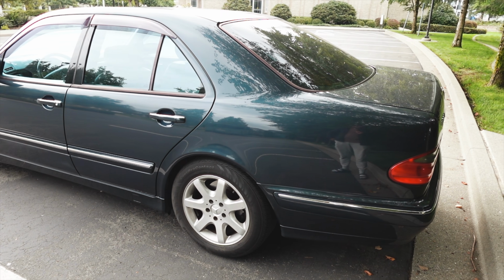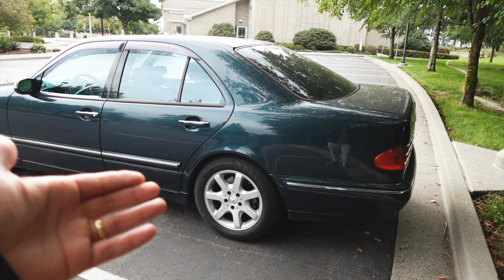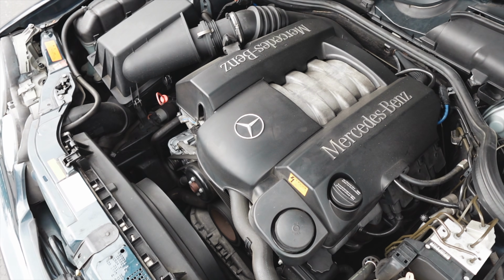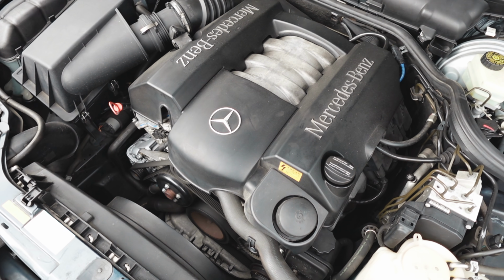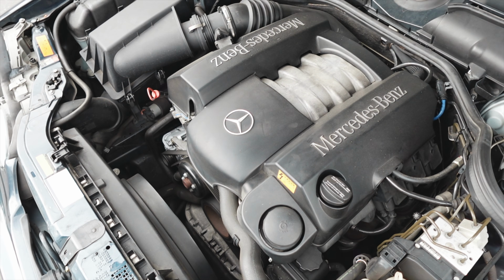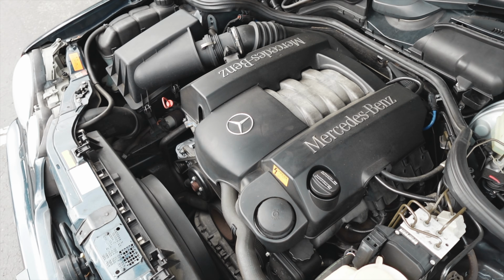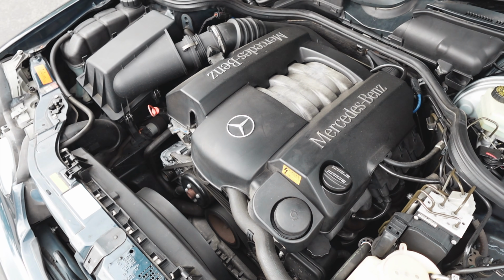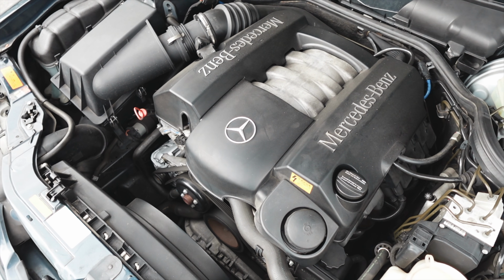Pros & Cons Of Owning An Old Mercedes | My Experience So Far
Thinking about buying a classic Mercedes? This video breaks down the pros and cons of owning an older Mercedes-Benz. From timeless style, solid engineering, and prestige to maintenance challenges, parts availability, and fuel efficiency, we cover everything you need to know before you commit.

Whether you're a vintage car enthusiast or just curious, this guide will help you weigh the benefits and potential downsides of owning one of these iconic vehicles.